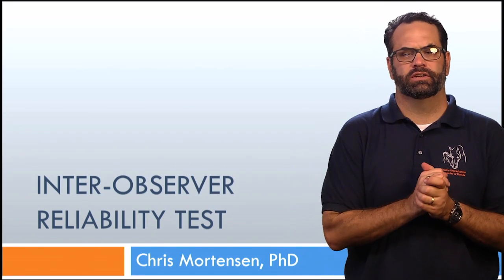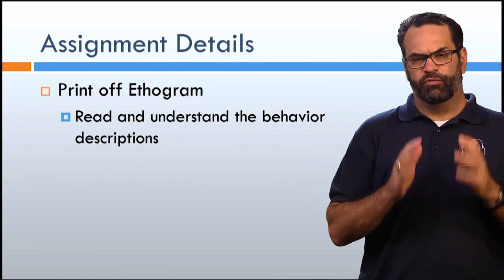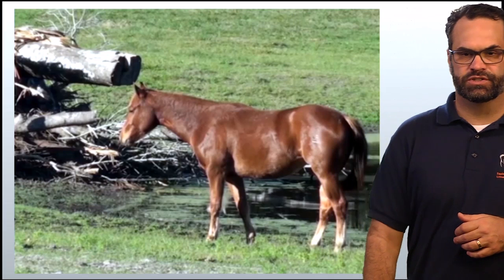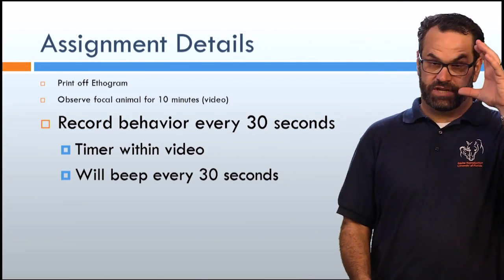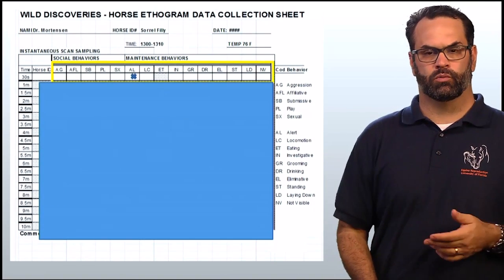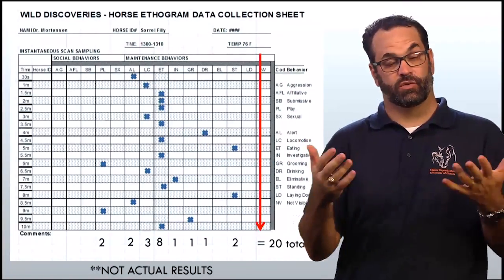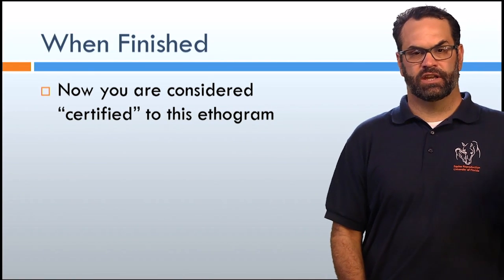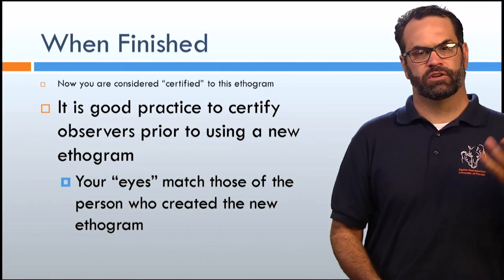Inter-observer test directions video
Please view this before proceeding with the inter-observer reliability test.